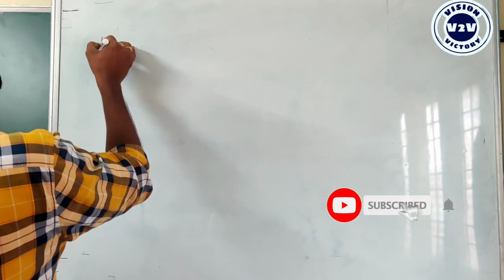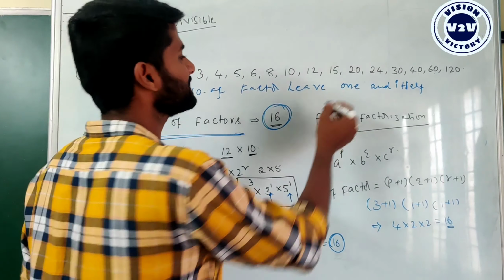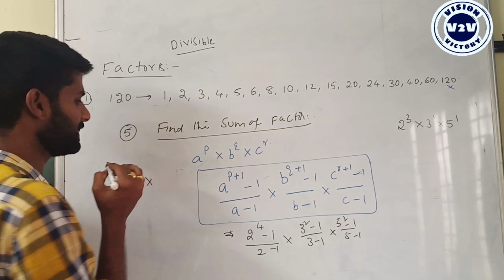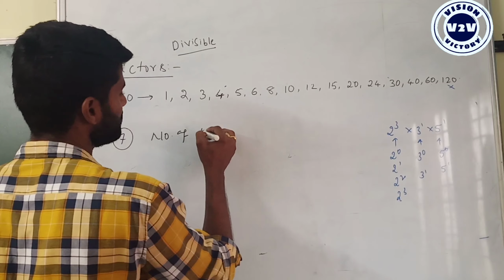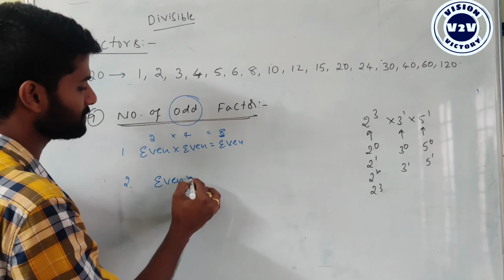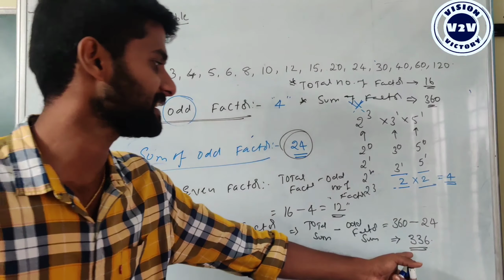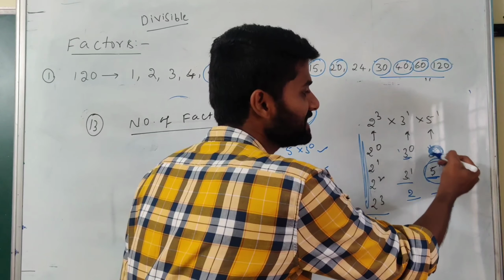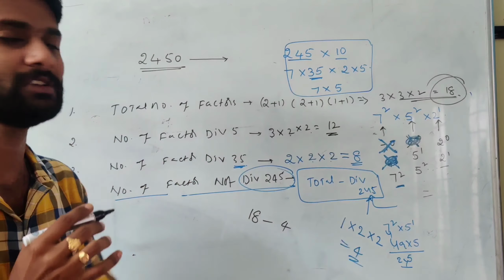Number system |#5. Factors Concept